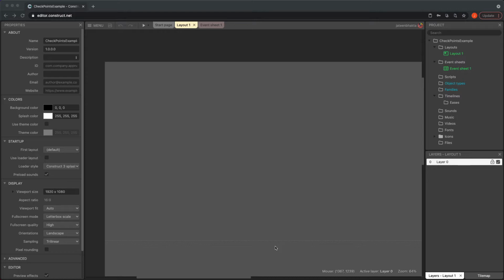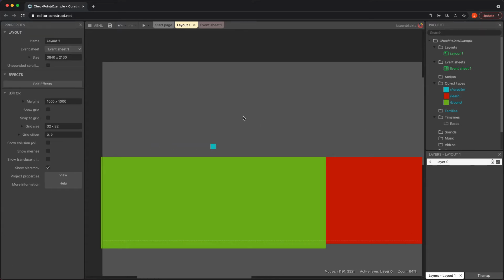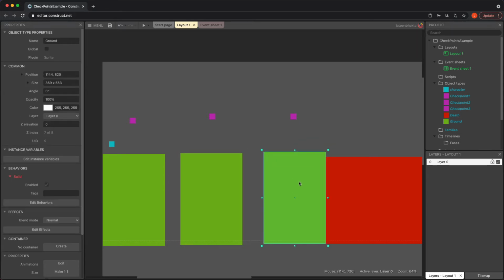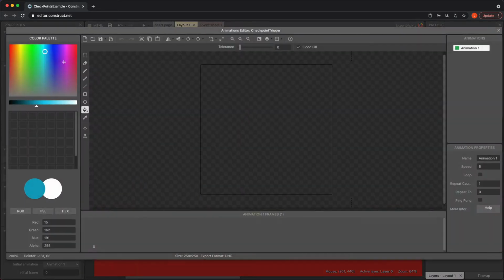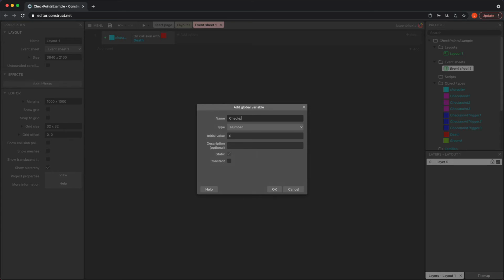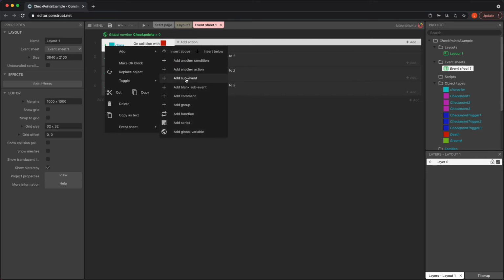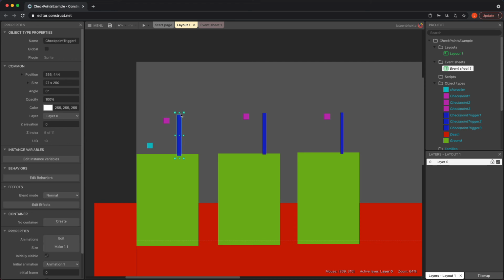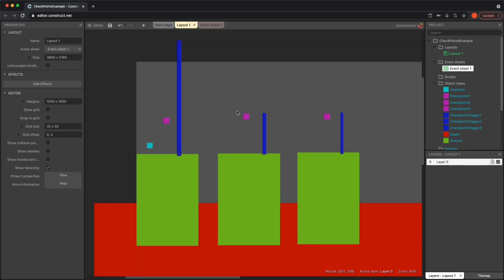Making Checkpoints for Platforming Games in Construct 3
In this video we will break down making simple checkpoints for you to use in your platforming game. This is broken down based on having more than one checkpoint in a level or section.